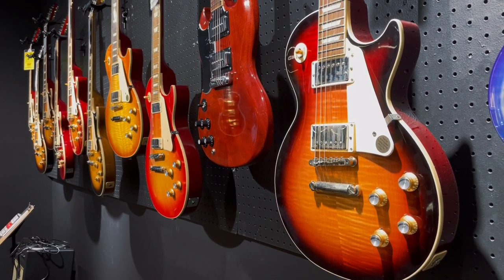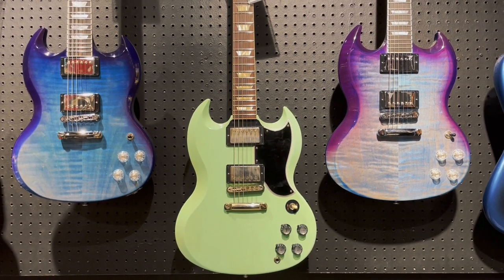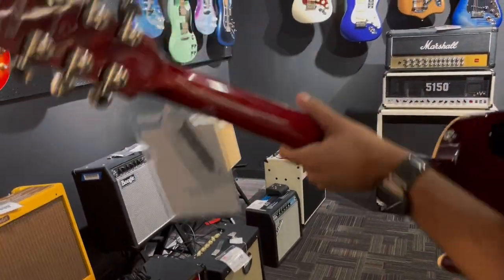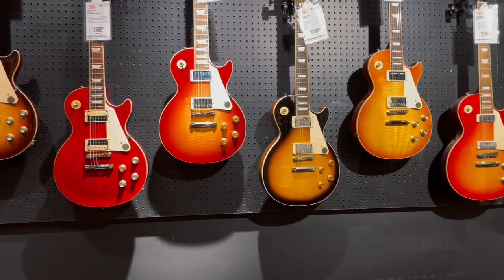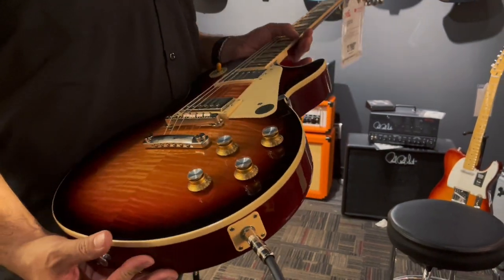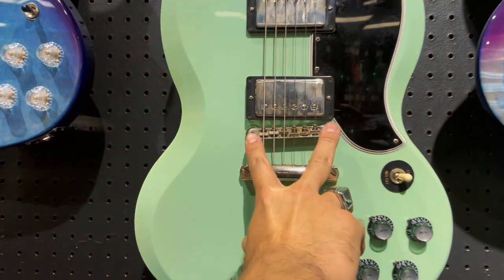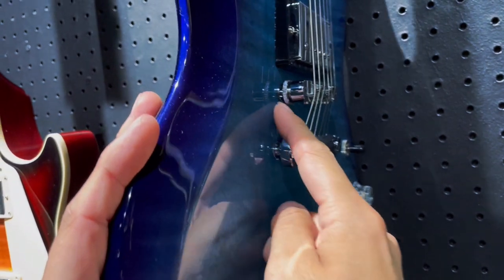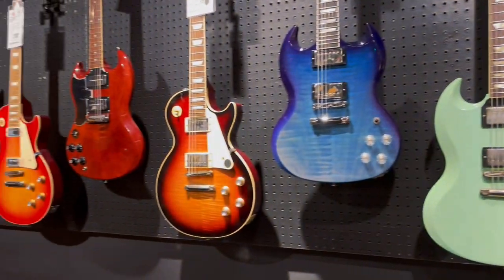Gibson Les Paul & SG Hardware | Bridge and Tailpiece Comparison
No Playing Just Talking. Guitar Tech Michael schooling me on the Gibson Les Paul (Standard specifically) and Gibson SG stock hardware; how come and why Gibson accessorizes models as they do. Interesting learning about the appointments based on era and what is preferred and WHY. They are not just guitars, Gibson brand guitars are also collector items. Products of Gibson USA Nashville TN. USA.
What do you guys make of this brand? Confusing for me!
Gibson Guitar Nashville, Tennessee made in USA!